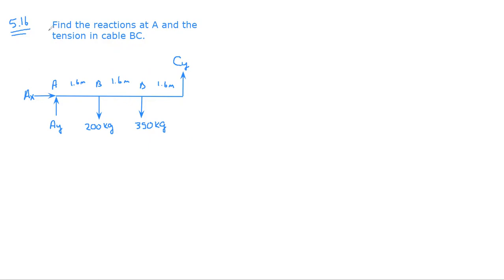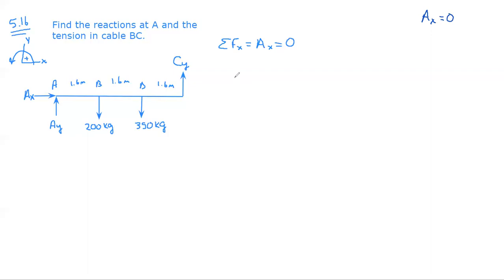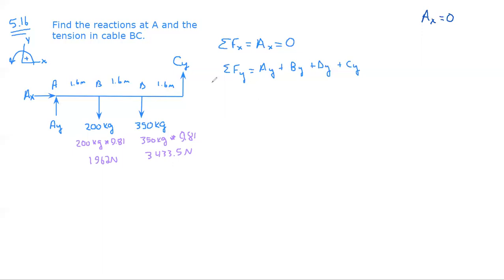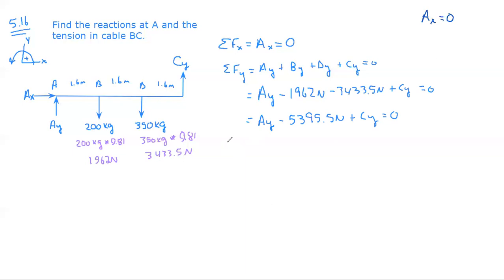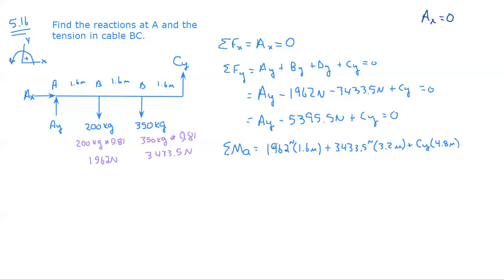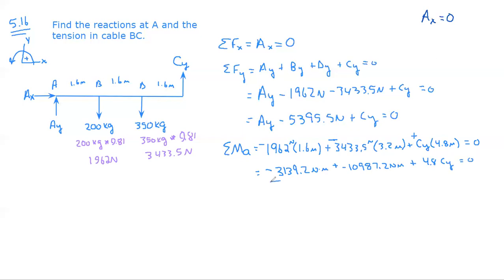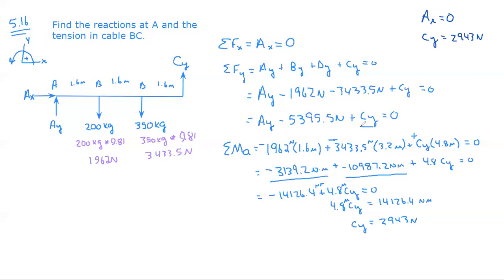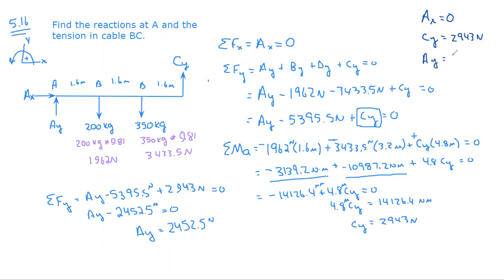Problem 5 16